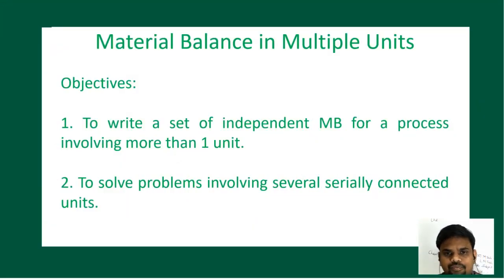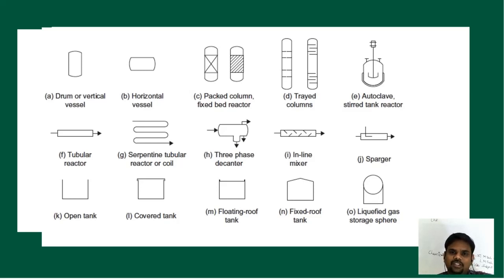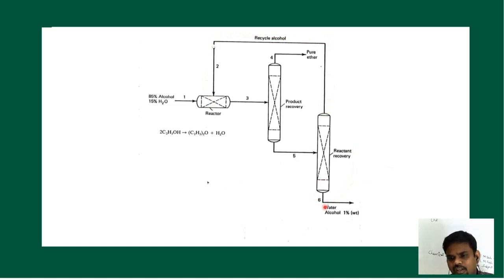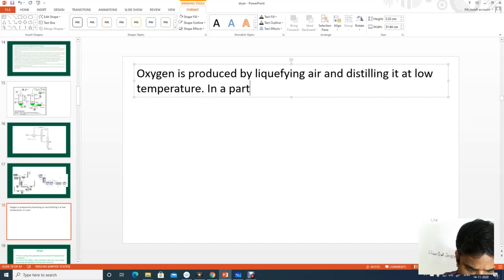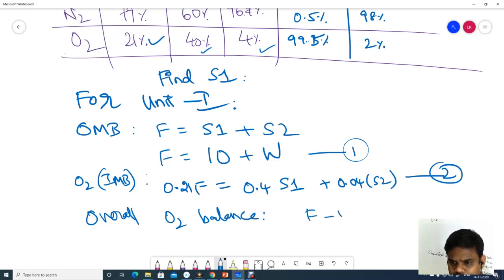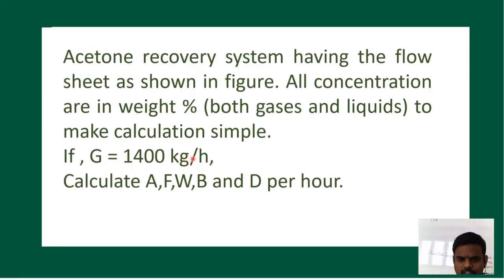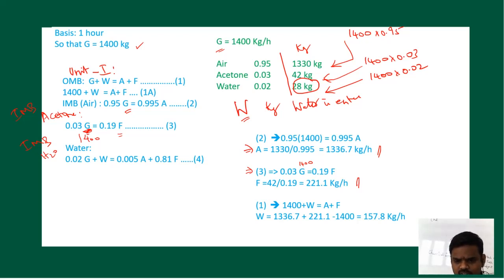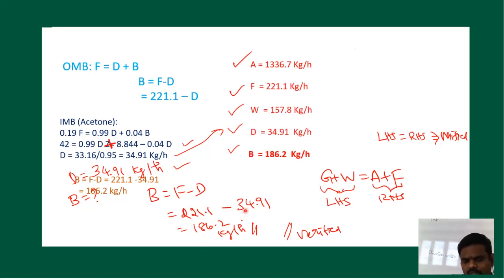Lecture 27 Material Balance in Multiple Units Process Flow diagrams and Multiple Unit MB Numerical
A Chemical Plant consists of various nuit opearations and Processes. A process flow diagram represents the various units present in a chemical industry. Flowsheets or flow diagrams represent the material balance and energy balance in individual units . It also includes the fluid flow, heat flow and mass flow across various units.
Distillation Absorption Extraction Blending are industrial unit operations in chemical process industries.
The material balance in these UNit operations can be performed by identifying the no. of inputs and no. of output streams. identifying the components.

Applying overall material balance and individual material balance, we can determine the unknown parameters in Multiple unit system.